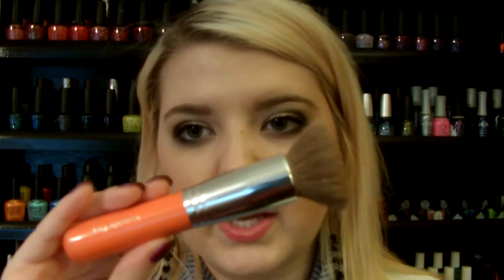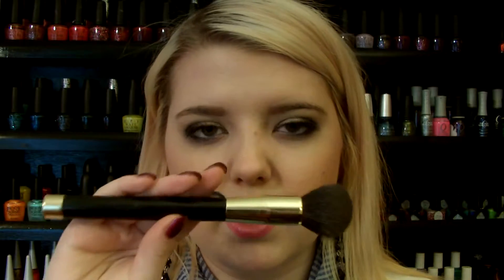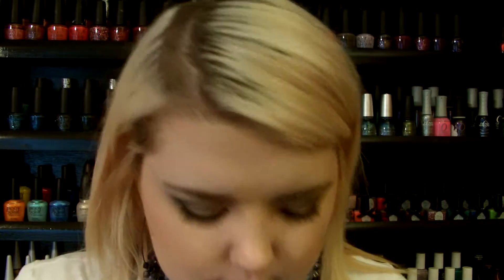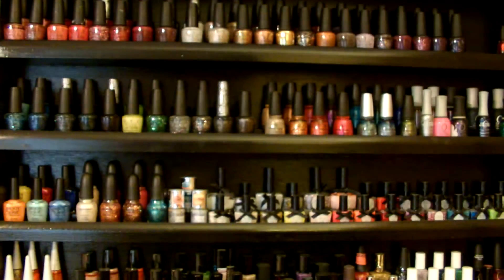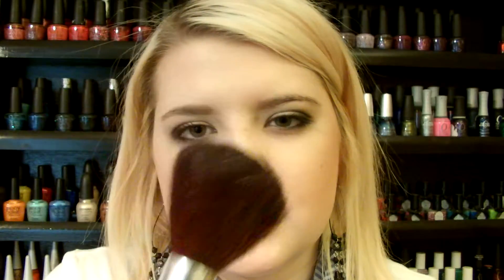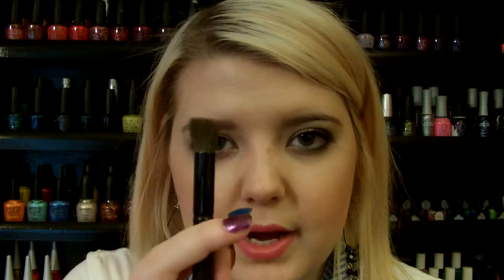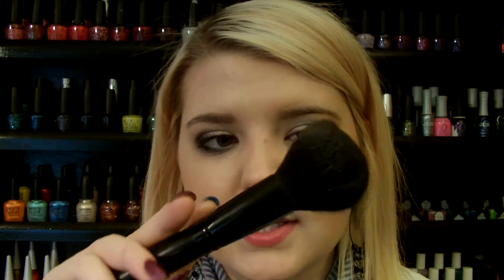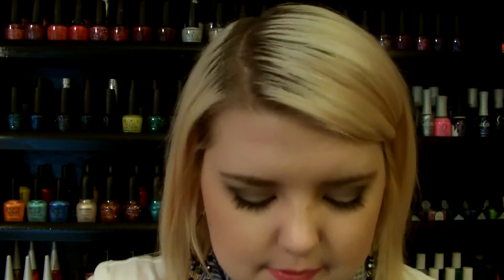My Brush Collection Part 1 ~Face Brushes